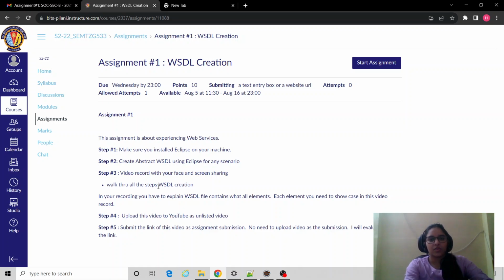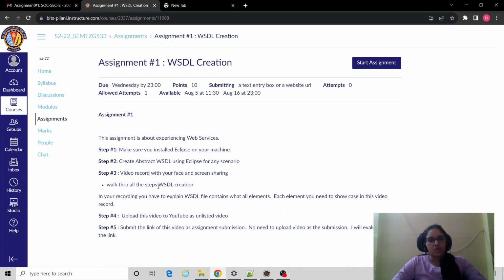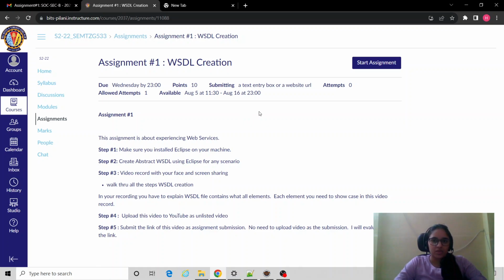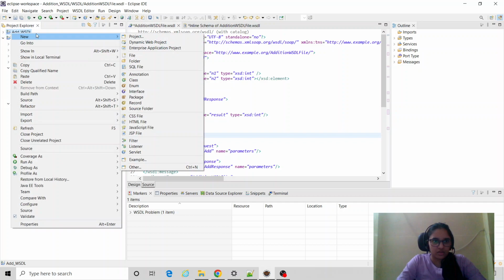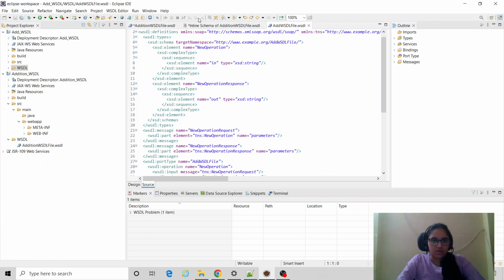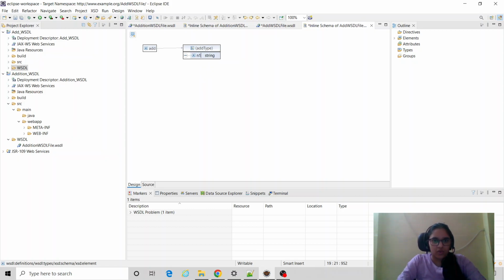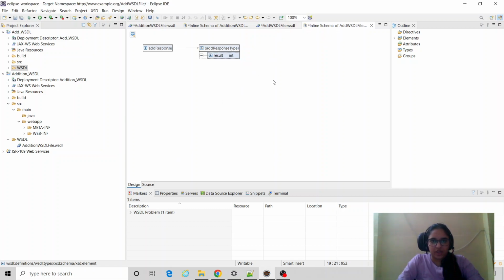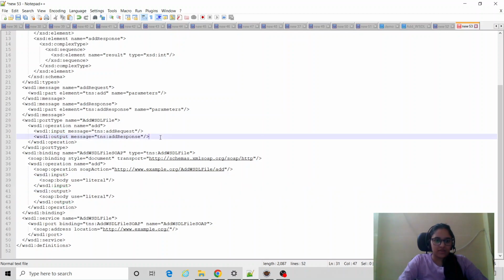WSDL file creation